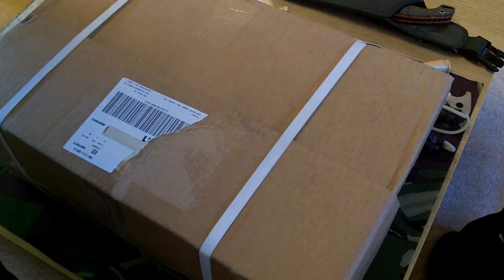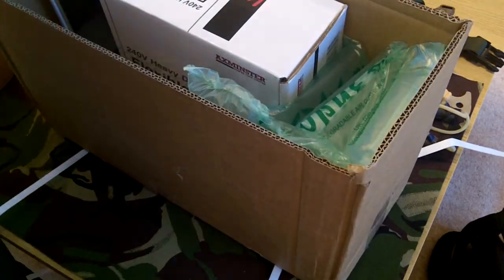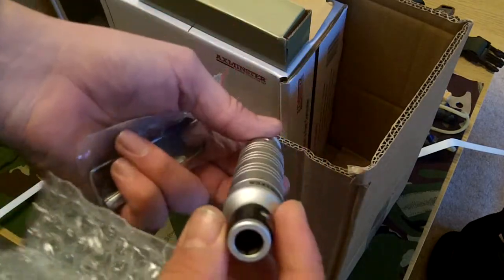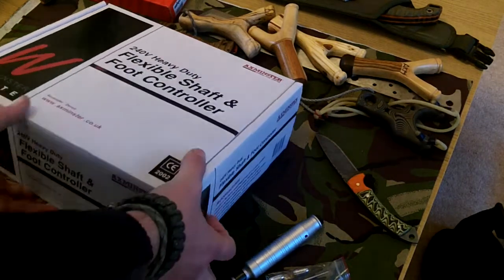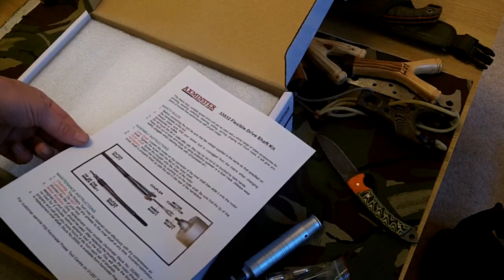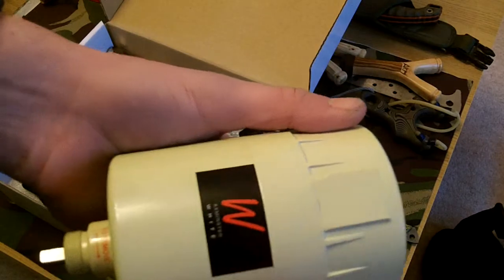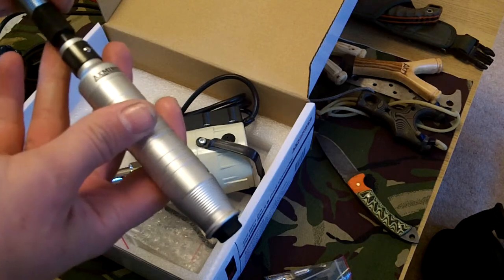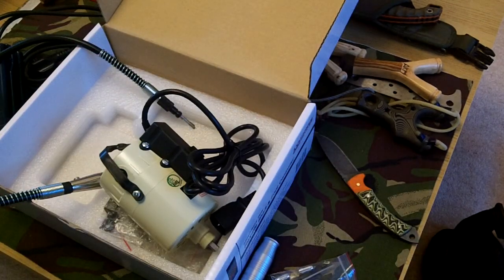Knife making toy, unboxing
sorry guys not sure what happened between 2:40 ans 3:30, you get the idea :)

Just for the crack :) Bring on the Carbide Burrs ...